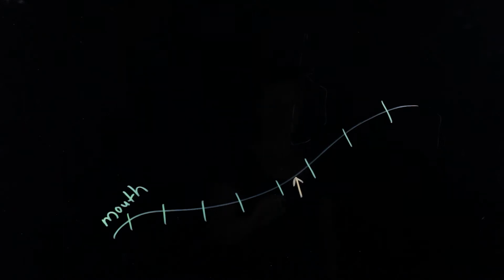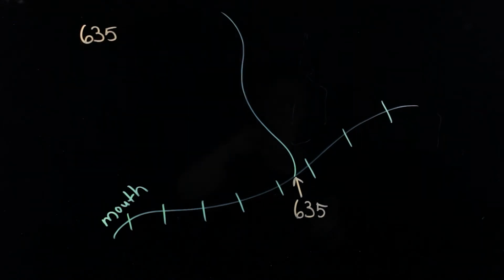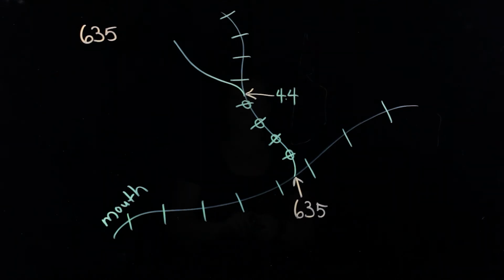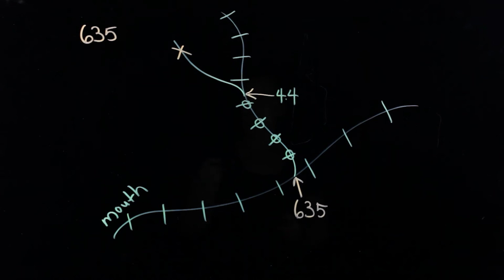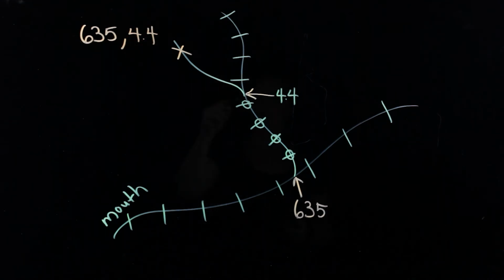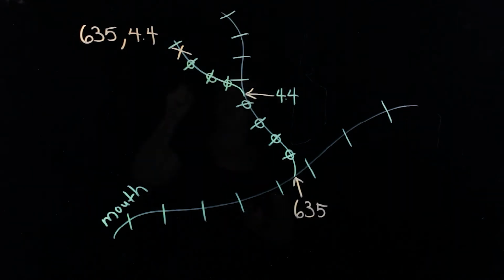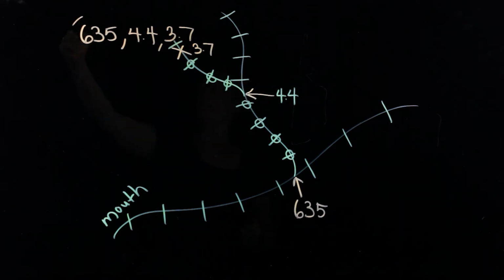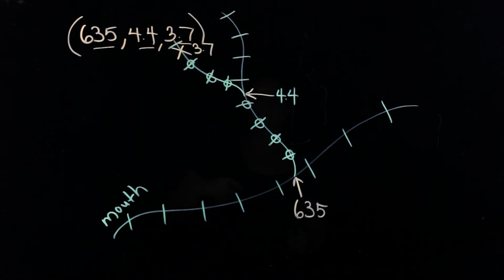Ohio EPA River Mile Numbering System